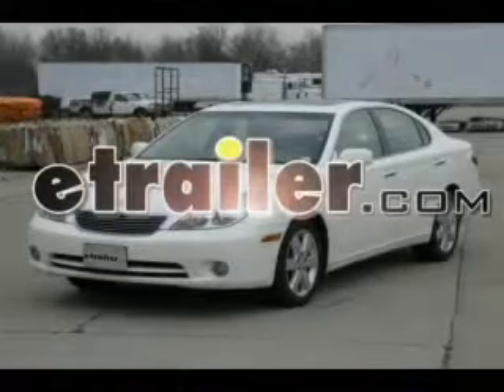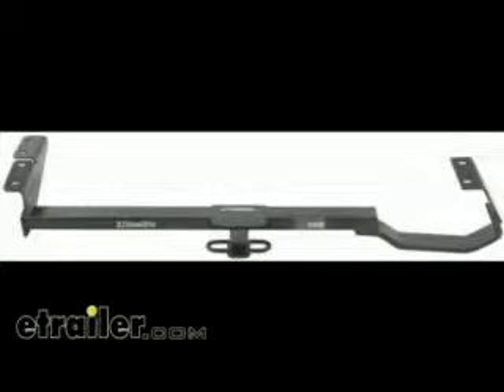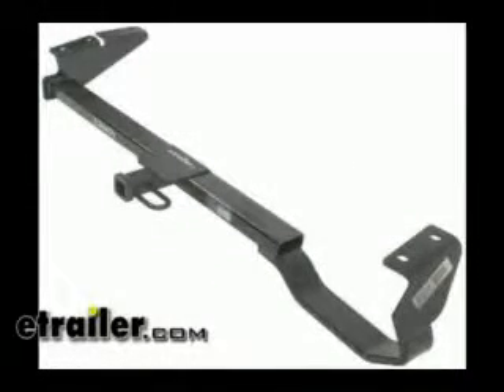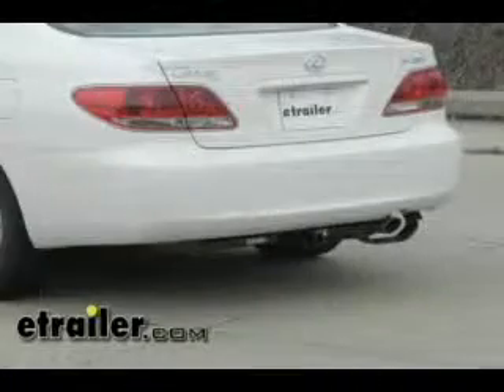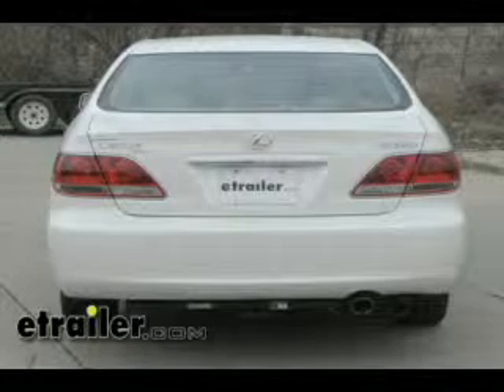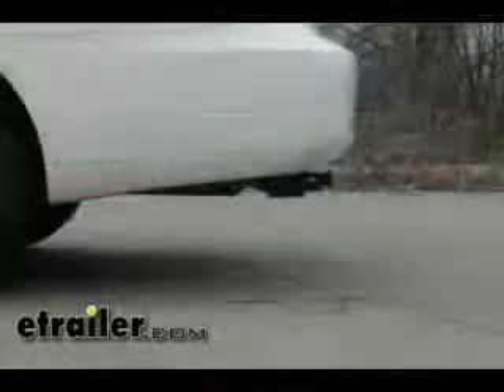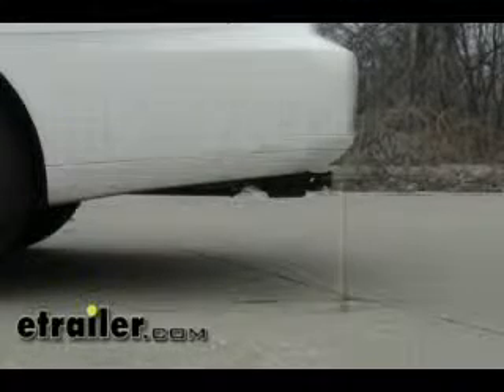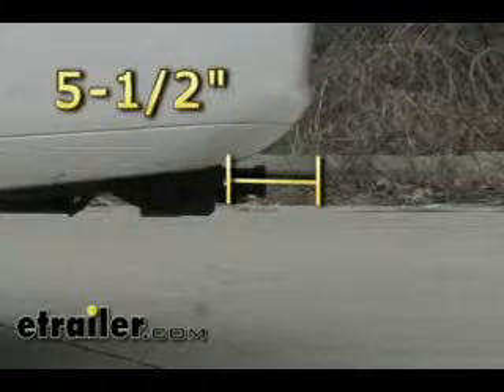Beginner’s Guide to Installing the Draw-Tite Trailer Hitch Receiver on a 2005 Lexus ES 330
Today in this 2005 Lexus ES330 were going to install part number 36336 from Draw-Tite.  This is also applies to Hidden Hitch part number 90174.  This is how the hitch looks on a vehicle and also well give you some measurements to help you out in selecting some accessories such as a ball mount, bicycle rack or cargo carrier.  From the top of the receiver opening down to the ground is going to be 12-1/8 inches and from the center of the hitch pin hole to the outside edge of the bumper is going to be about 5-1/2 inches.  Next well go ahead and show you how it gets installed. The first thing you need to do is go ahead and remove this bracket for the exhaust and let it fall down a little bit out of the way and remove this tie down bracket.

When you put the hitch back up the exhaust bracket will go back up as well.  Now on the drivers side frame rail theres a tie on bracket as well and that will get removed.  Some vehicles have an optional third weld nut right here and this one has a sticker covering it so all we need to is go ahead and remove the sticker so we can use that.  This will let me go ahead and start lifting the hitch in position.  Now you want to have an extra set of hands to help do this and well just install the bolt and the conical toothed washer and hold it up in position and were going to leave everything loose so we can install the remaining fasteners.

With all the hardware installed now we can go ahead and snug everything down and then torque them down as specified in the instructions.  With that our hitch is already installed and were finished.  There you have it for part number 36336 from Draw-Tite.